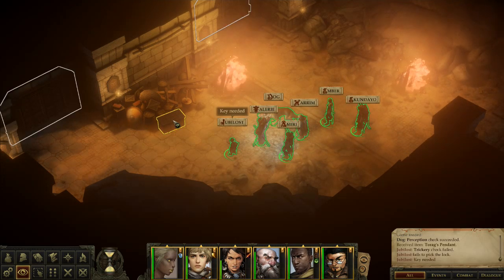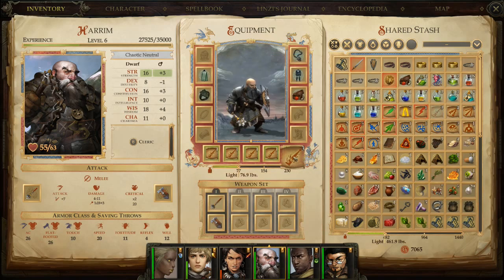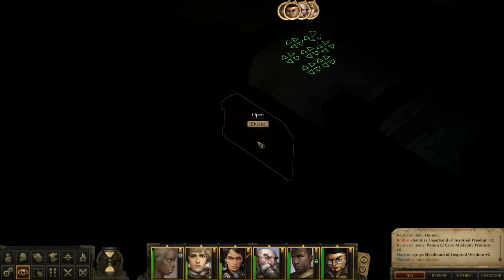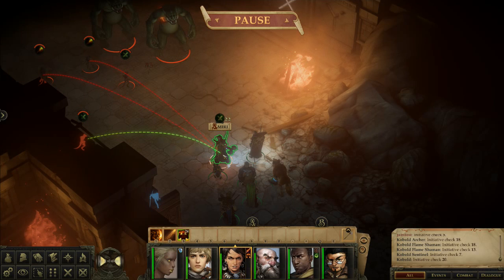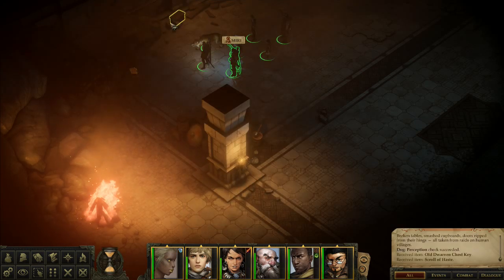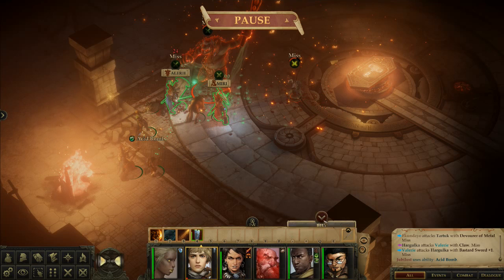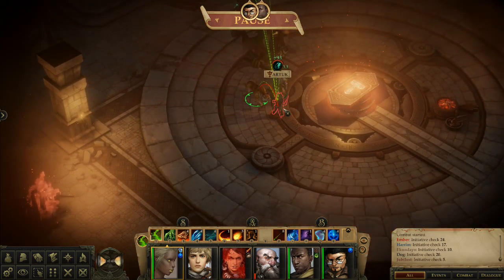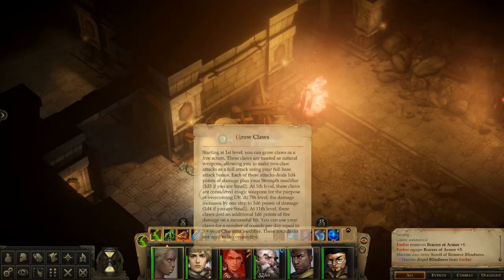Pathfinder: Kingmaker - Ember - Part 22